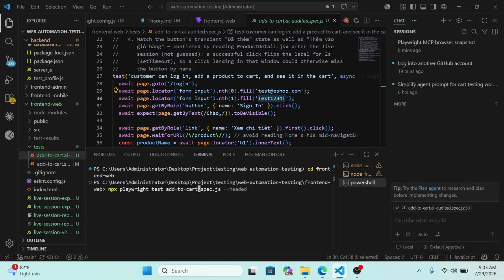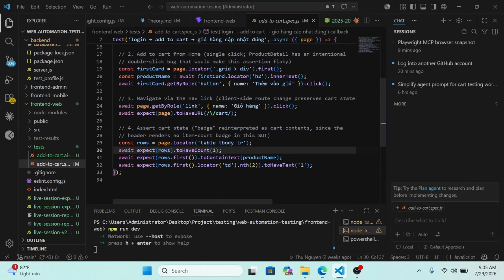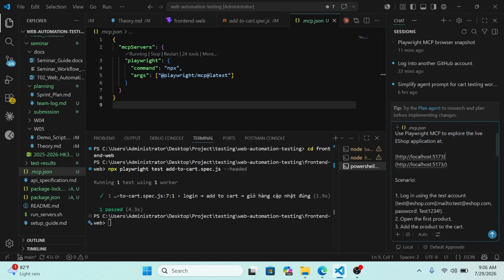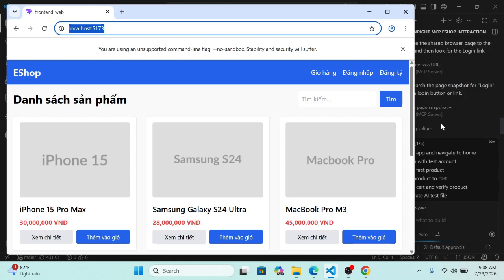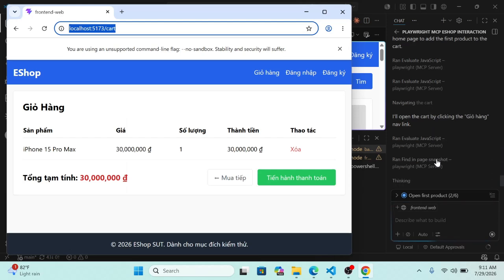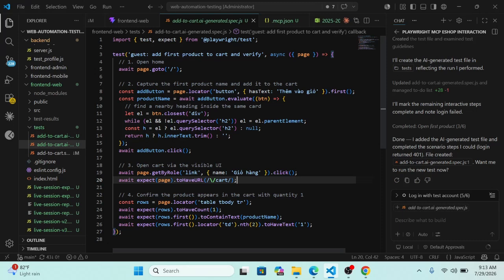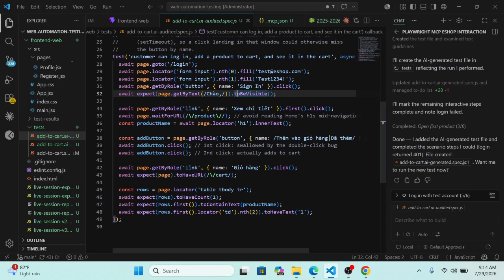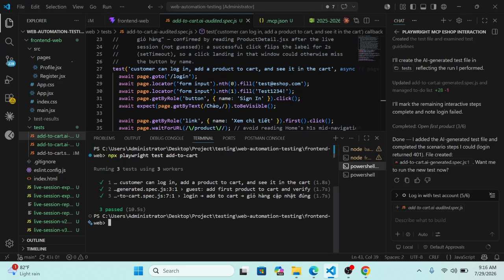Web Automation Testing Demo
Topic: T02 - Web Automation Testing

Team Members:
23127108 — Lê Hữu Minh Quang
23127307 — Nguyễn Phạm Minh Thư (Team Lead)
23127364 — Đặng Nguyễn Thành Hiếu
23127393 — Nguyễn Đăng Khoa